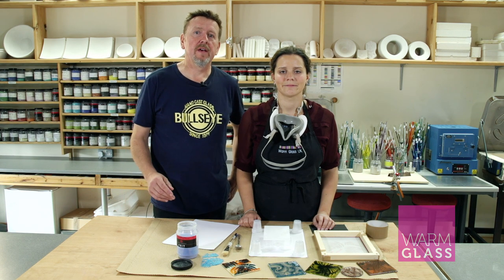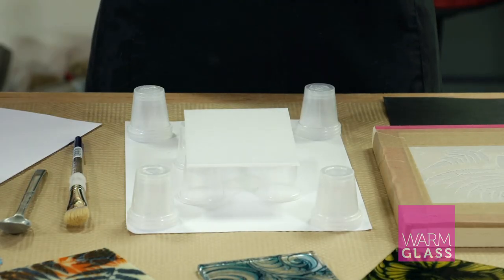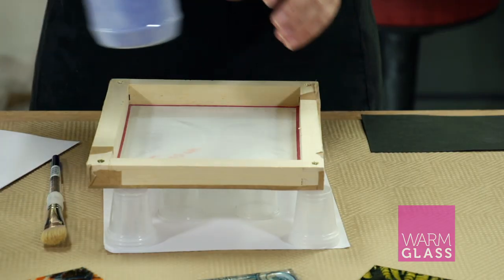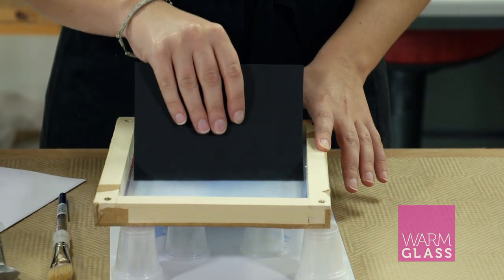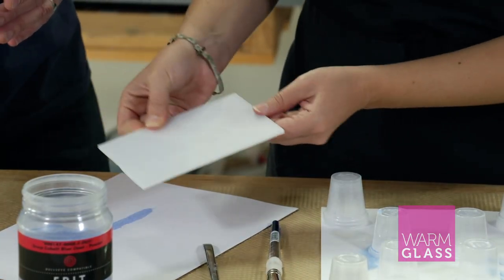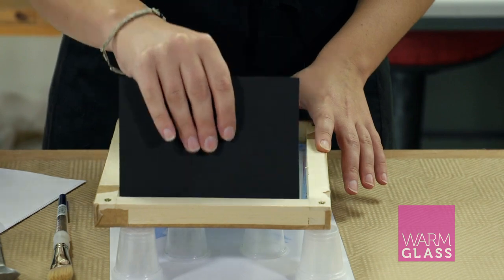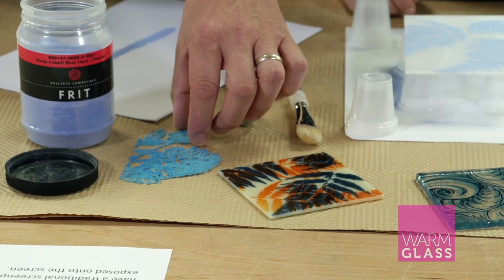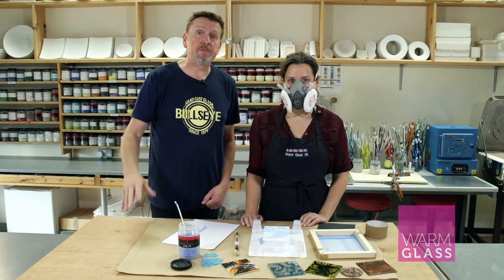How To: Screen Printing with Bullseye Glass Powders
In this video Simon and Megan demonstrate screen printing with glass powders.

0:21
Set up the kit. Glass is placed under the screen, and the powder on top of the screen

0:44
Pull the powder across the screen

1:15
Fire to 710C for a matt finish or take it up to a full fuse